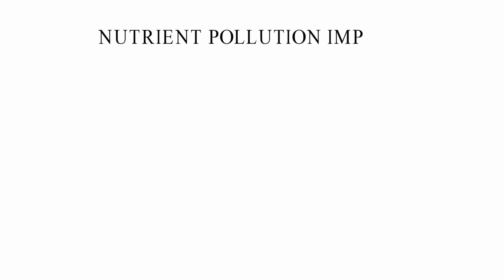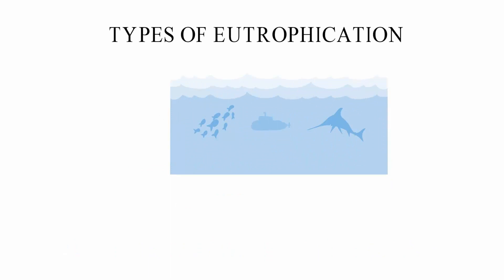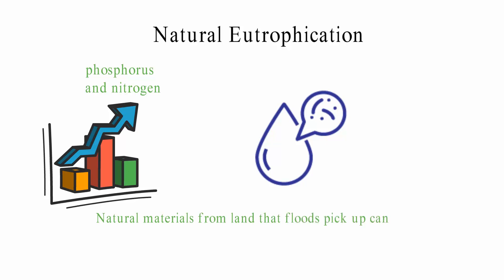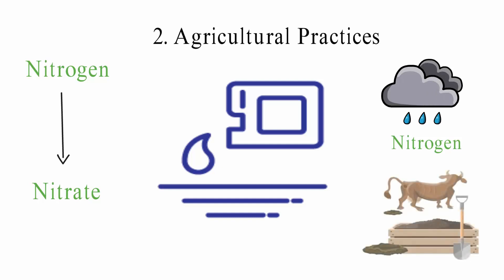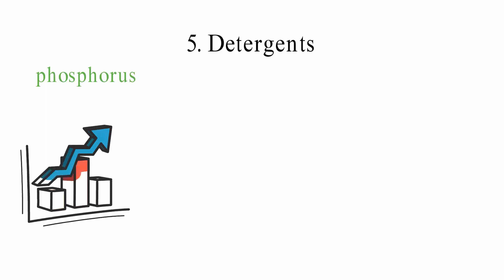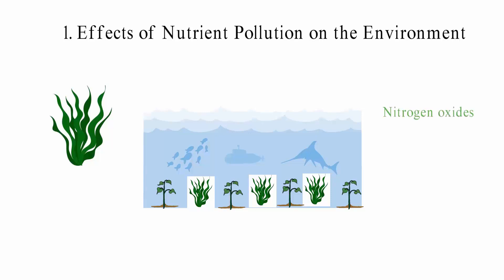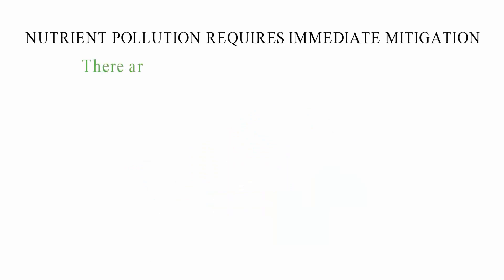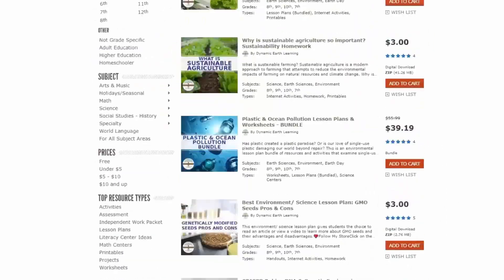Nutrient Pollution Impact and Human Health Science Video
Nutrient Pollution Impact and Human Health Science Video! The worksheet and blog post are available below!

Topics covered in this video:
- Nutrient Pollution Impact
- Agricultural runoff pollution
- Nutrient pollution effects on human health
- Nutrient pollution solutions
- Nutrient pollution description
- Nutrient pollution causes
- Nutrient pollution consequences
- How to prevent agricultural pollution
- Ways to prevent nutrient pollution and eutrophication